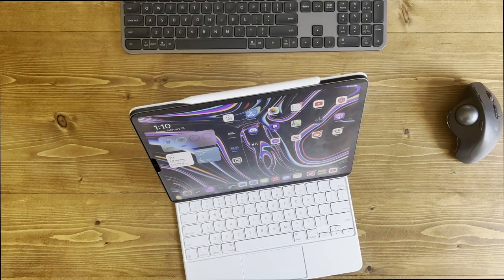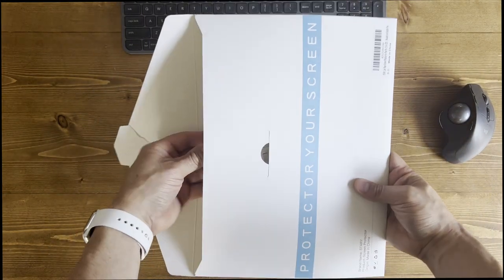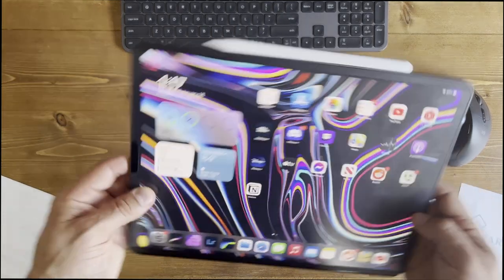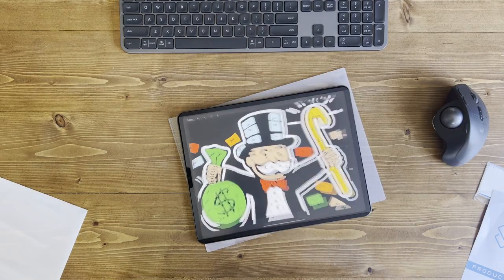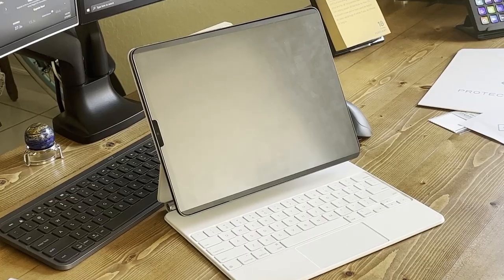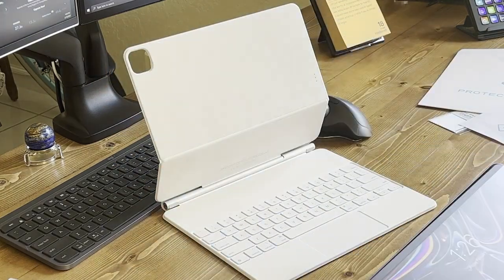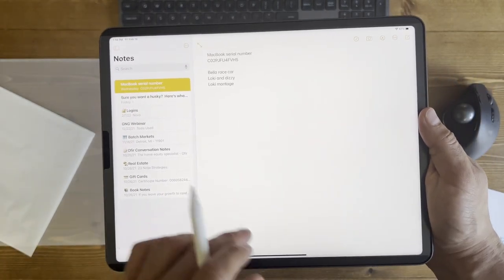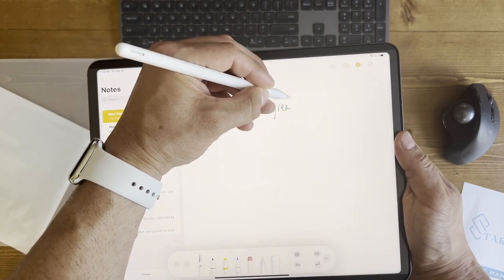This Might Be The Best Ipad Pro Screen Protector In Existence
I'm not one for screen protectors when it comes to my apple devices, I like to experience them how they were designed to be used!  That said, this one is a game changer, the stary like paper screen protector for your ipad pro and the only one that I will be using!  Check em out down below.

~ Product links ~
(11 In iPad Pro)
(12.9 In iPad Pro)